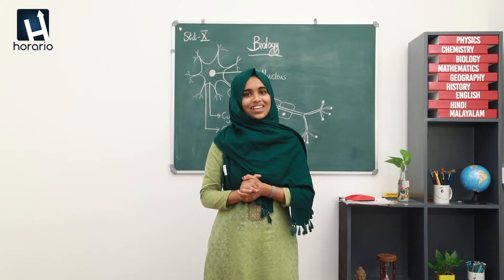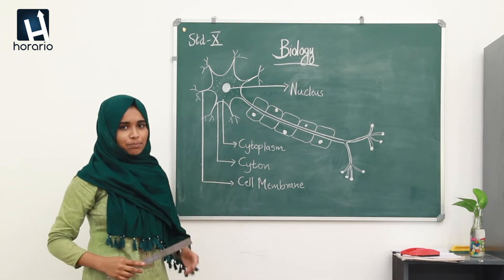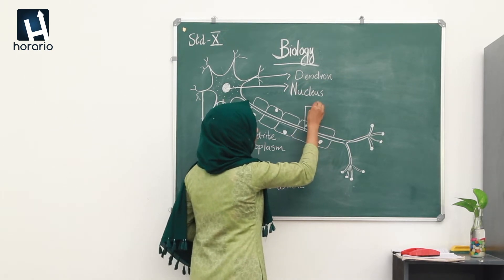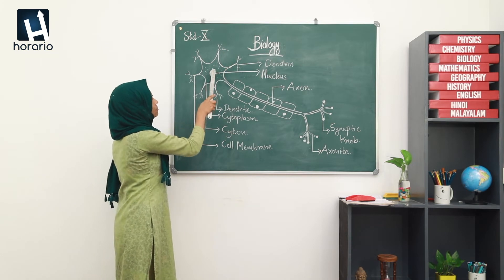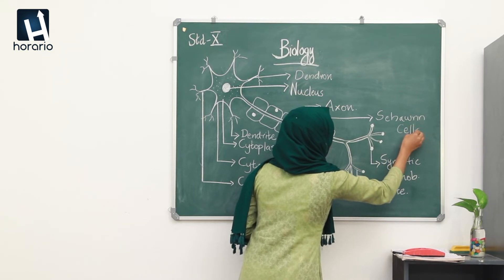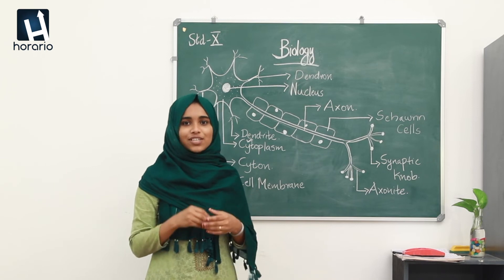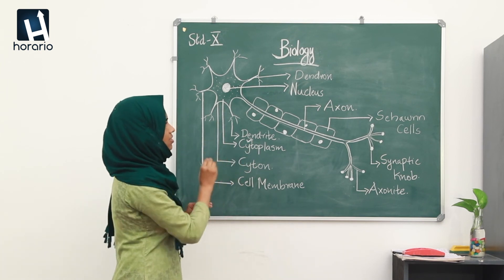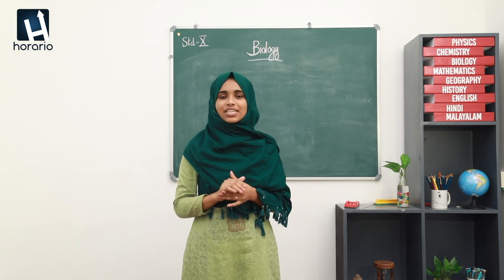10th Class English Medium Biology CHAPTER 1 | Sensations AND Responses -Nervous system| HORARIO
10th Class English Medium Biology CHAPTER 1 | Sensations AND Responses -Nervous system| HORARIO

Horario has brought to you Lecture of SHAHMA BEEGUM "10th Class Biology Chapter 1 Sensation AND Responses.
PART 2 :Sensations AND Responses -Nervous system